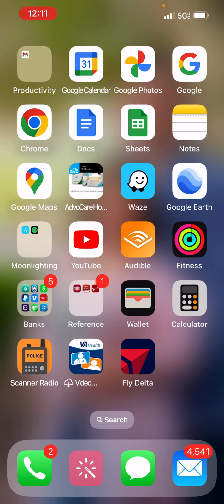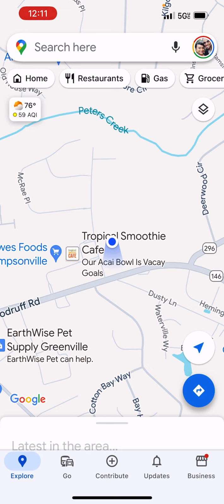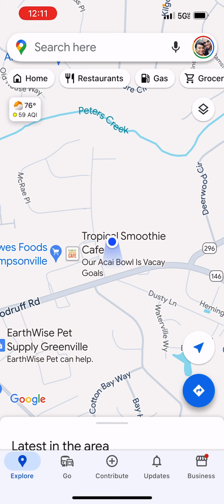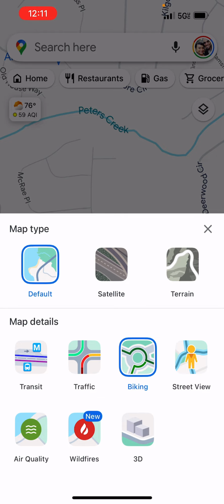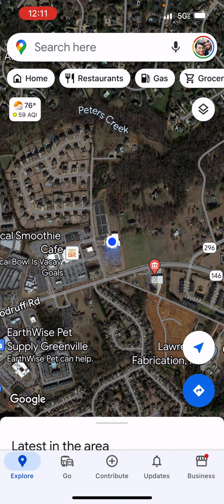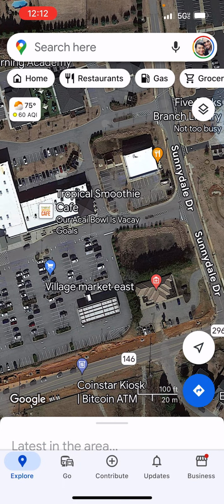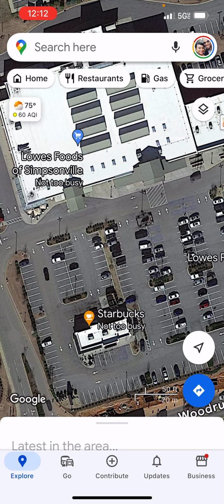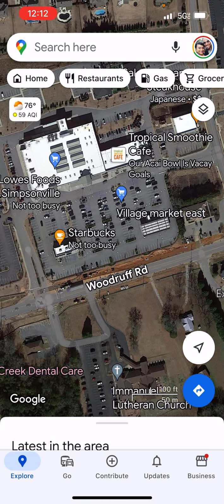Mastering Satellite Settings on Google Map 🛰️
Ever needed to know where to park a big rig or RV prior to traveling and parking in tight places. Tim shares how to set a satellite settings on GOOGLEMAPS. Share what this means to you today in the comments.

👉🏽𝙒𝙝𝙖𝙩 𝙞𝙨 𝙩𝙝𝙚 𝙑𝙞𝙨𝙪𝙖𝙡 𝙏𝙚𝙨𝙩𝙖𝙢𝙚𝙣𝙩𝙨 𝙢𝙞𝙨𝙨𝙞𝙤𝙣?
𝙒𝙚 𝙗𝙧𝙞𝙣𝙜 𝙃𝙊𝙋𝙀 𝙩𝙤 𝙩𝙝𝙚 𝙝𝙤𝙥𝙚𝙡𝙚𝙨𝙨 𝙖𝙣𝙙 𝙩𝙝𝙚 𝙁𝘼𝙏𝙃𝙀𝙍 𝙩𝙤 𝙩𝙝𝙚 𝙛𝙖𝙩𝙝𝙚𝙧𝙡𝙚𝙨𝙨!
The Mind Sweepers

Ministry Links:
📚 Dawna’s Book
📚 Tim’s Book
📖 Bible Study Tools & Journals

Thank you in advance - we are grateful for your support!

2 COR 5:18-20
18 Now all things are of God, who has reconciled us to Himself through Jesus Christ, and has given us the ministry of reconciliation, 19 that is, that God was in Christ reconciling the world to Himself, not [a]imputing their trespasses to them, and has committed to us the word of reconciliation.20 Now then, we are ambassadors for Christ, as though God were pleading through us: we implore you on Christ’s behalf, be reconciled to God.